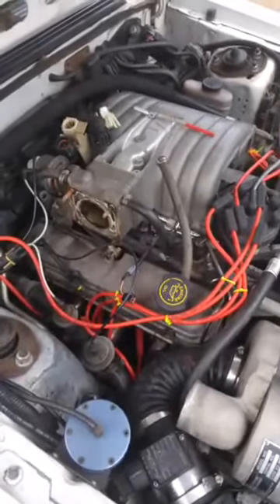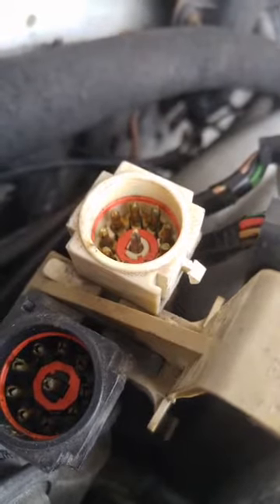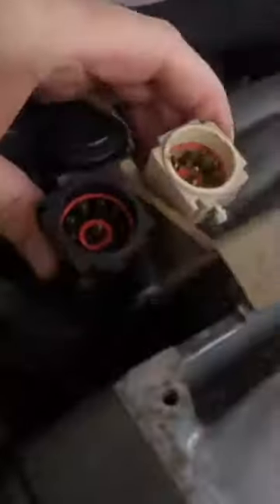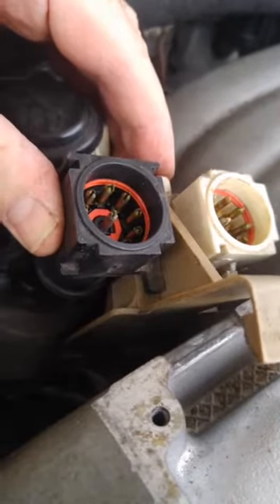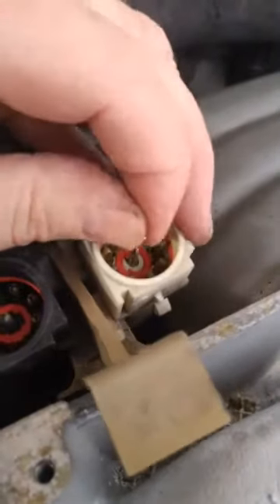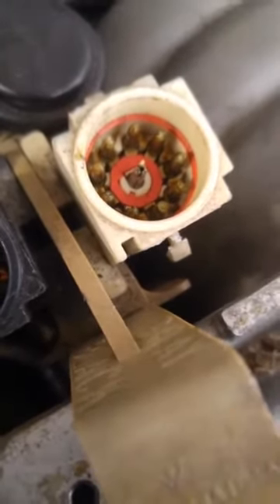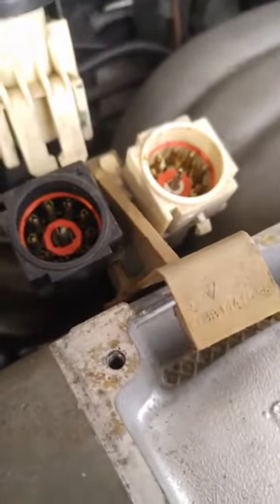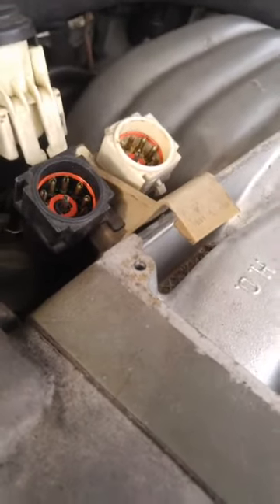Mustang 5.0L EFI 10 Pin Connector Fix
How to perform the 10 pin connector fix.

This fast, free mod resolves a lot of the idle issues that Fox body owners have. It resolves a known issue with the wiring in these cars, and should be done on every single 5 liter Fox body.

Important note: The correct way to unplug these 10 pin connectors is to squeeze both clips IN, not spread them out like I did in this video. Either way works, but you're less likely to break them if you squeeze them both inward toward the connector at the same time, and then unplug the connector.